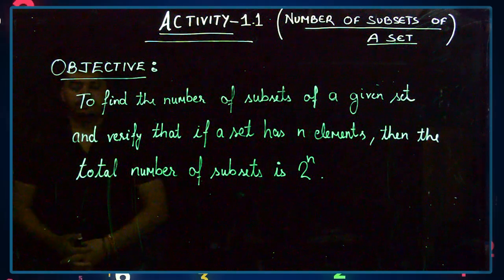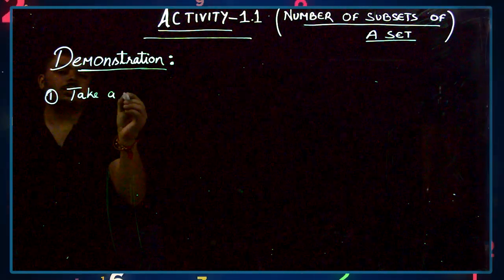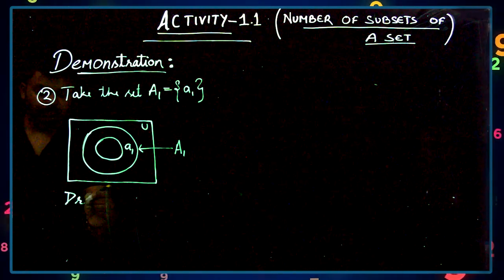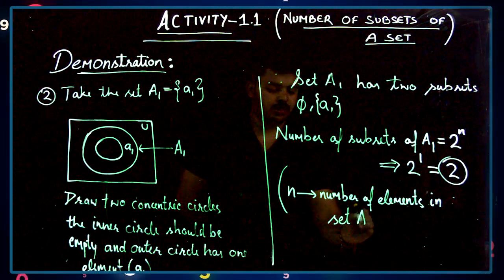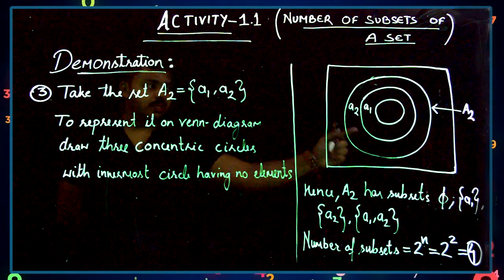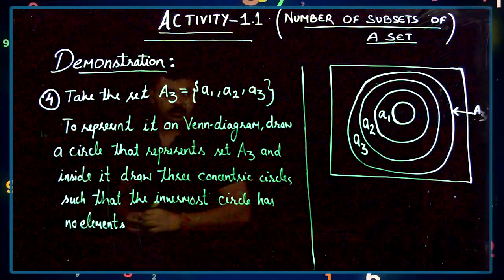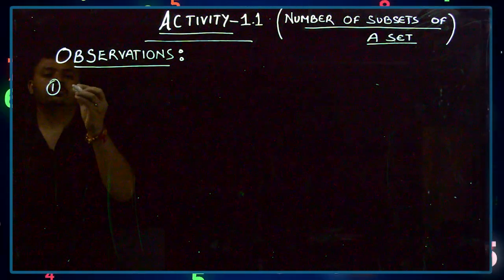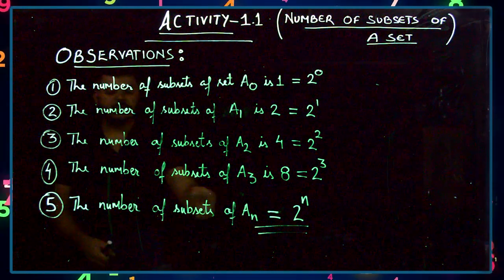Activities 1.1 (Number of Subsets of a Set)